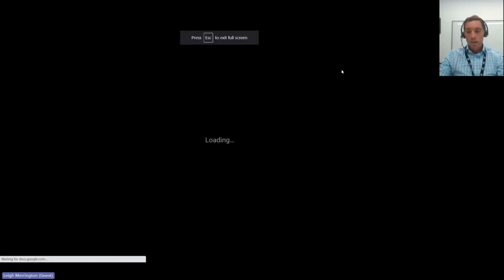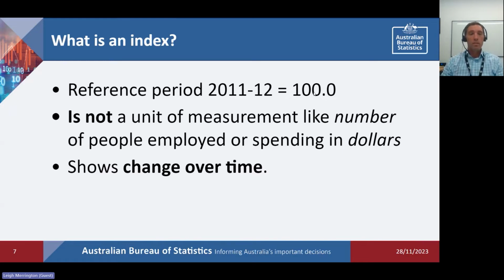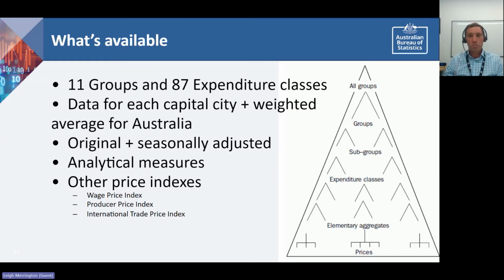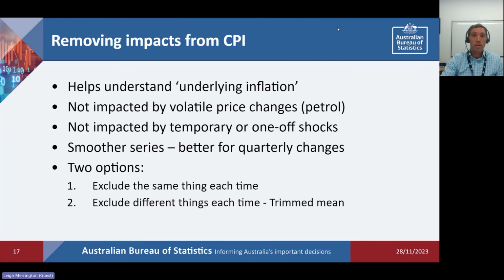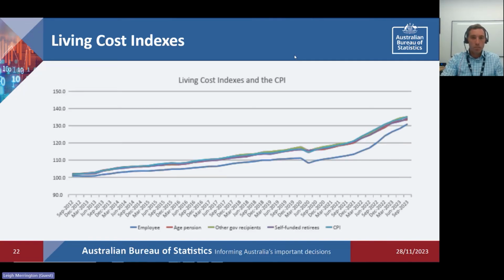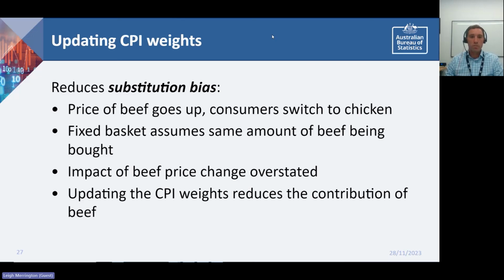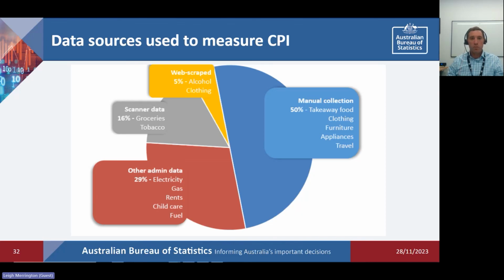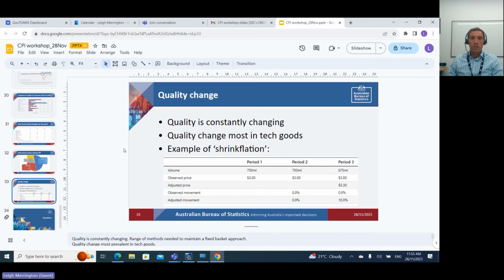ABS Media Presentation CPI, inflation and cost of living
Leigh Merrington, ABS acting head of prices statistics, and the ABS Media team provide information and advice for reporting Consumer Price Index data.

00:00 Intro
03:51 CPI in a nutshell
14:16 CPI data
36:53 Measuring the CPI
51:15 Questions